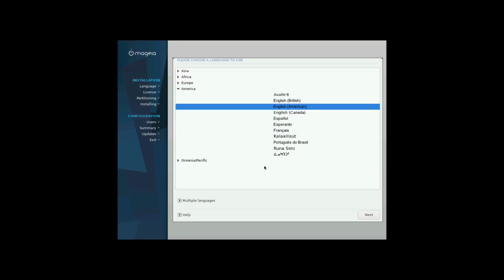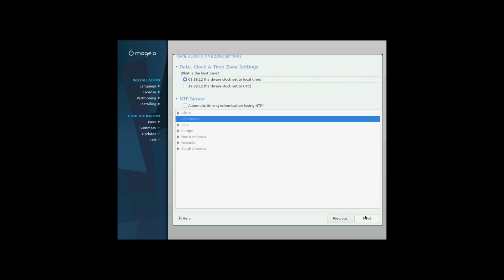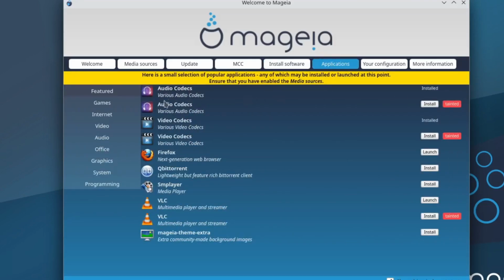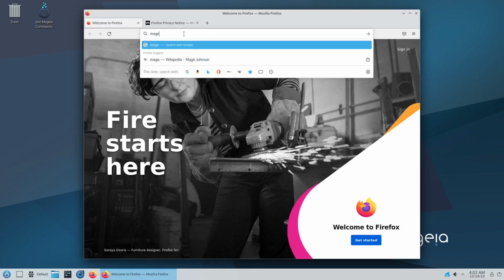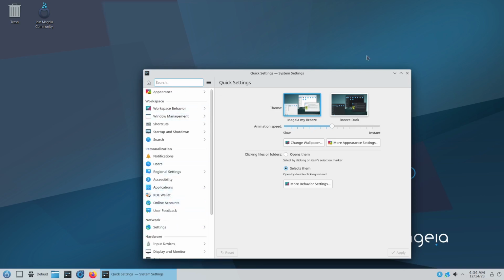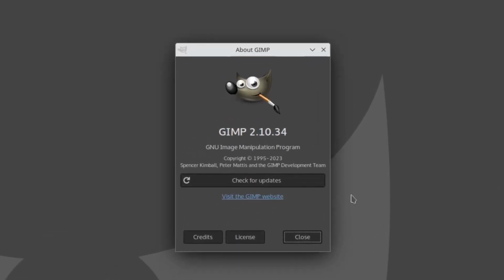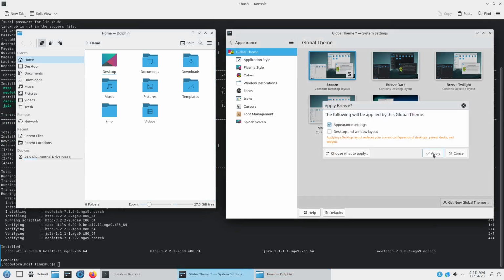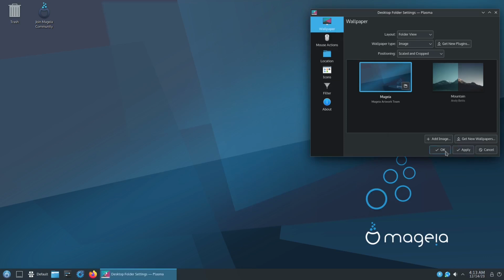Mageia 9 - Install and Overview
OS Type: Linux
    Based on: Independent
    Origin: France
    Architecture: aarch64, armv7, i586, x86_64
    Desktop: Cinnamon, GNOME, IceWM, KDE, MATE, LXDE, LXQt, Openbox, WMaker, Xfce
    Category: Desktop, Live Medium, Server
    Status: Active

Mageia is a fork of Mandriva Linux formed in September 2010 by former employees and contributors to the popular French Linux distribution. Unlike Mandriva, which is a commercial entity, the Mageia project is a community project and a non-profit organisation whose goal is to develop a free Linux-based operating system.